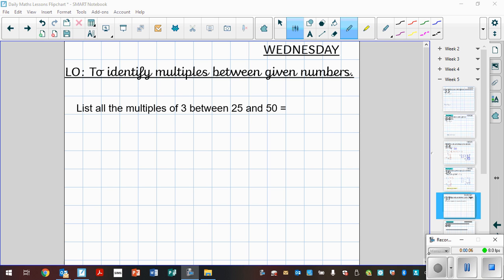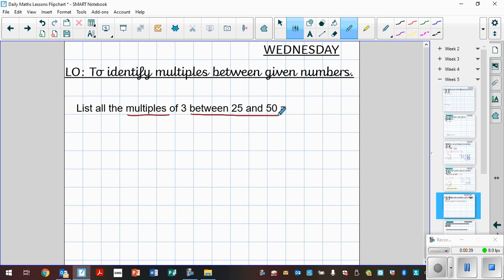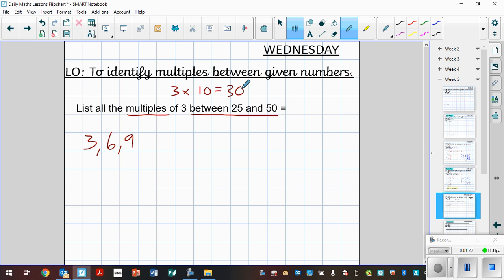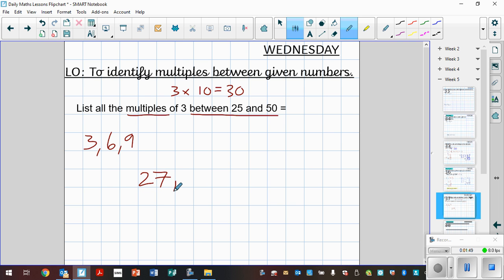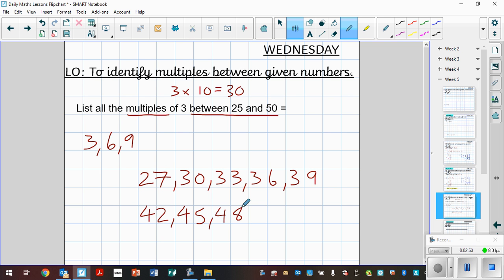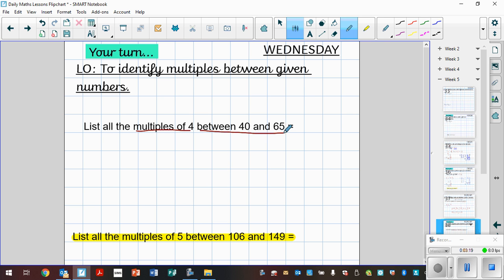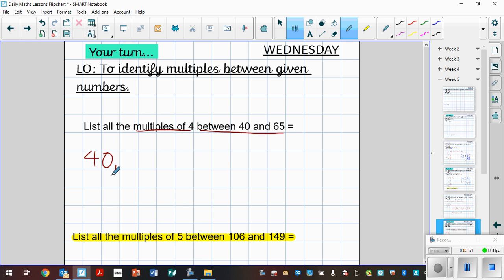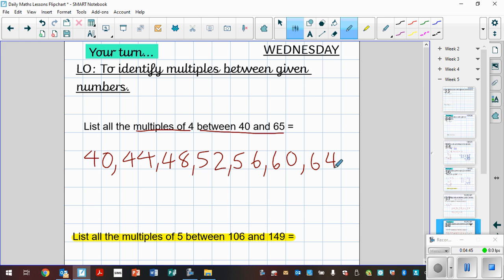Year 6 Maths (Mr Murphy's Group) Wednesday 3rd Feb